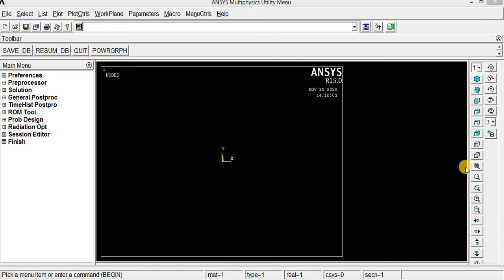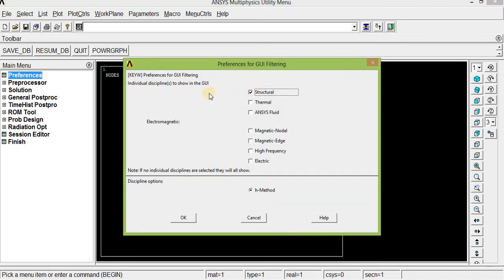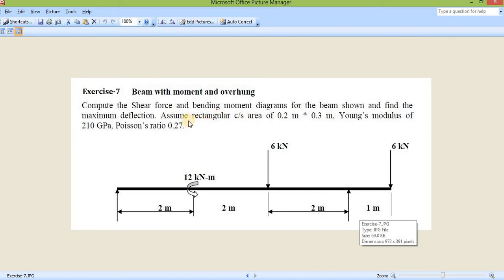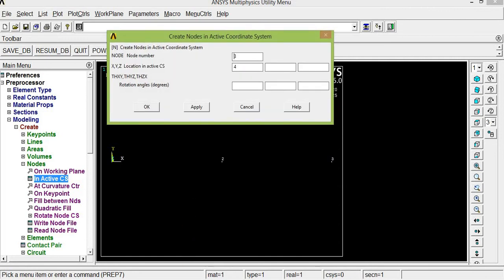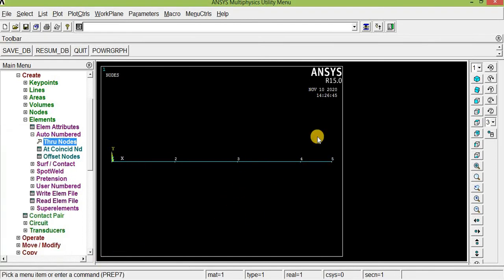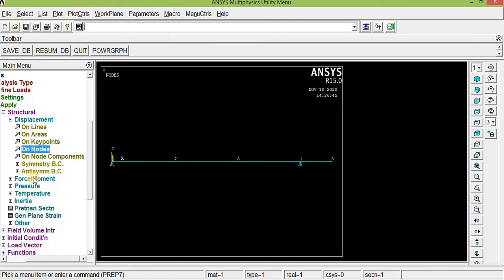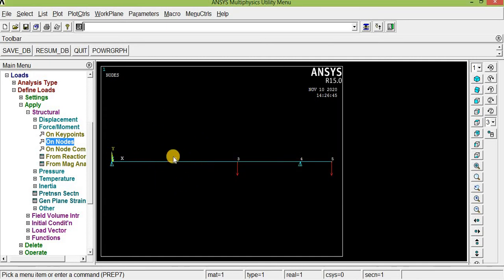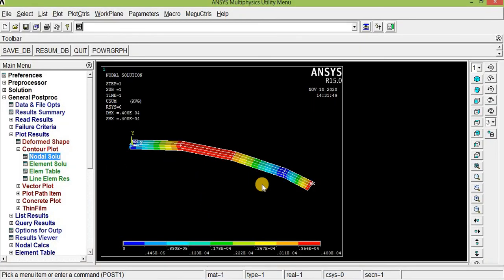Analysis of Beam with moment and overhung using Ansys APDL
This video teaches you about solving procedure for a Beam with moment force, using Ansys APDL.